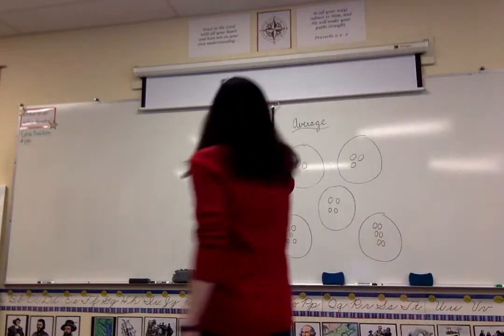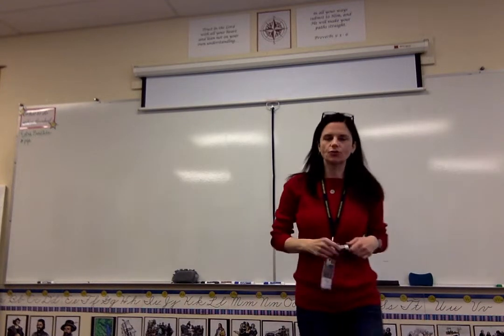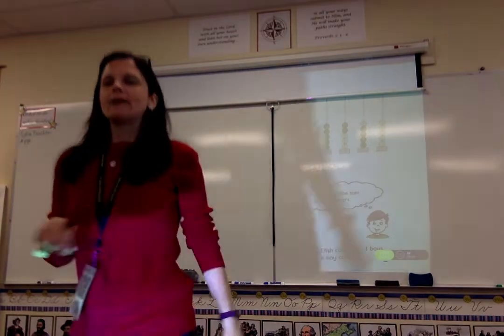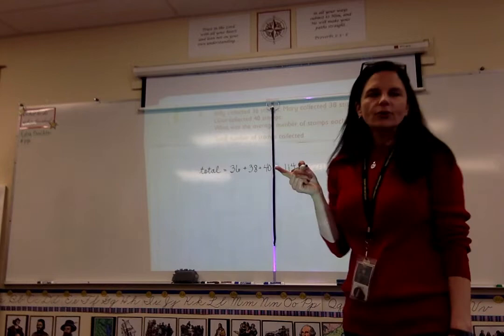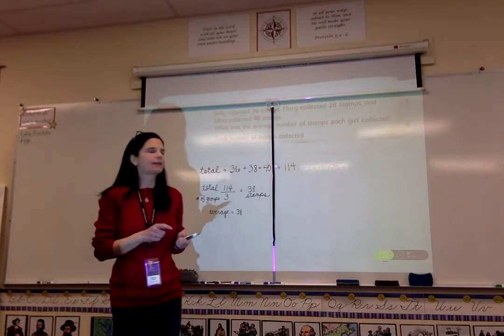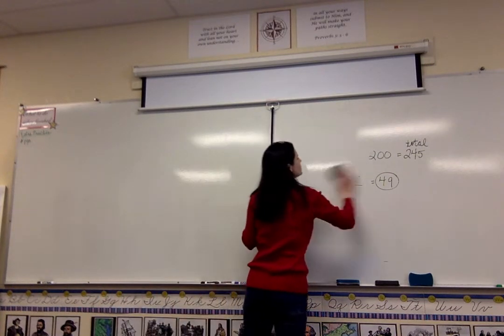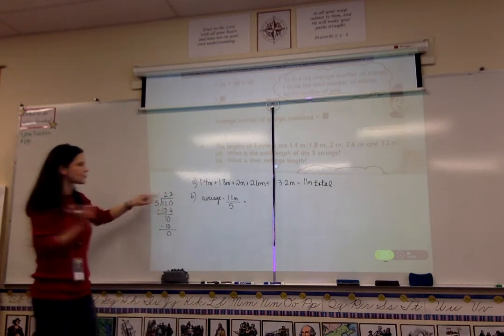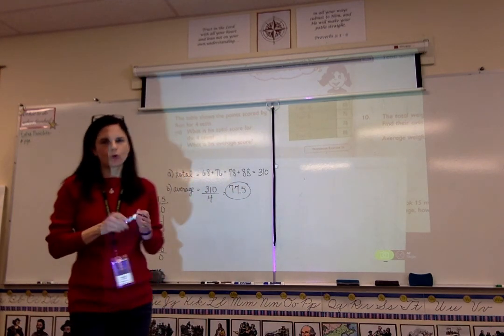Math Monday, 3/30 part 1